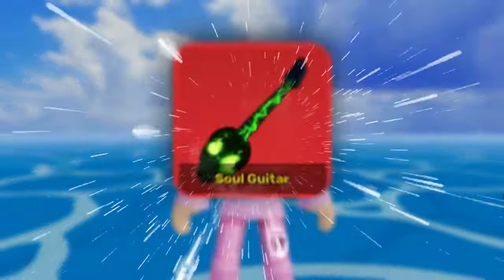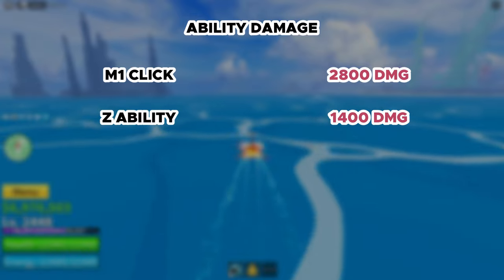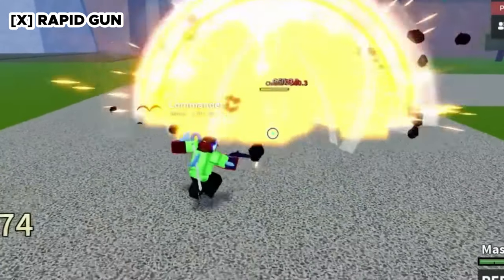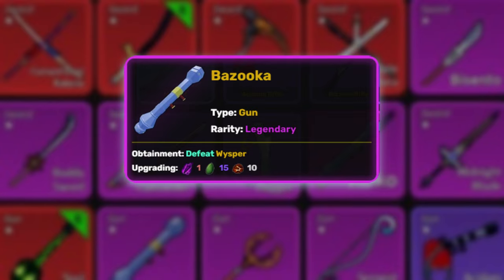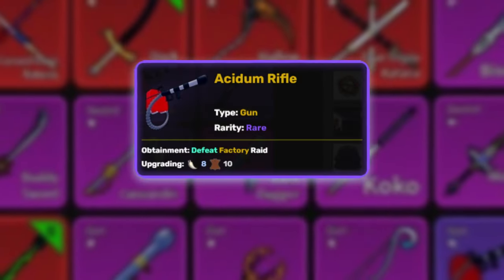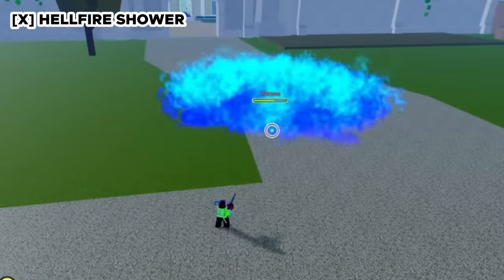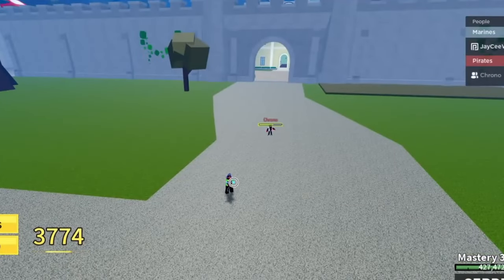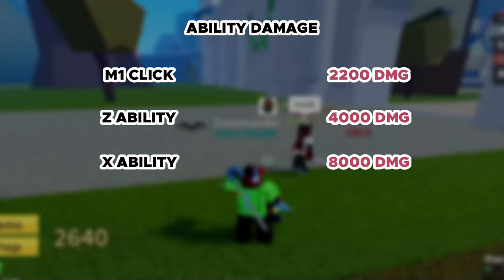The Only Guns Guide You'll EVER NEED